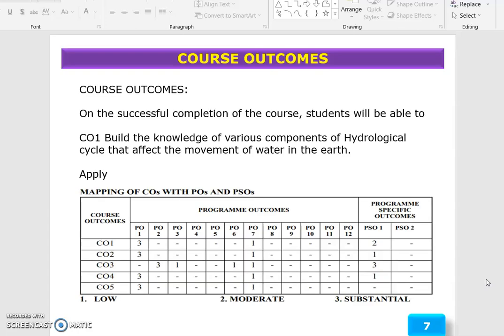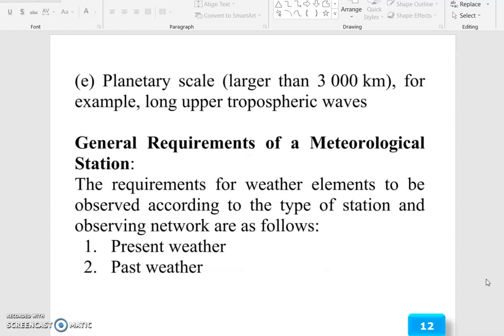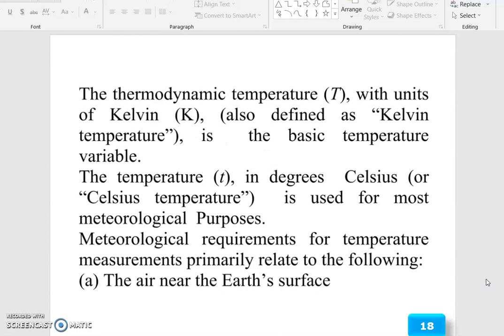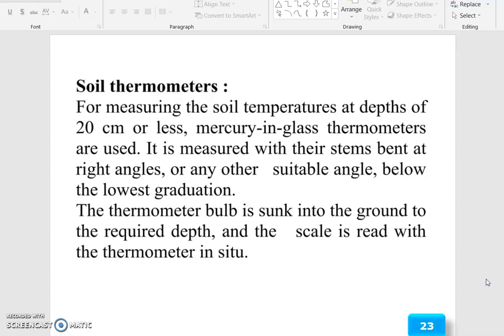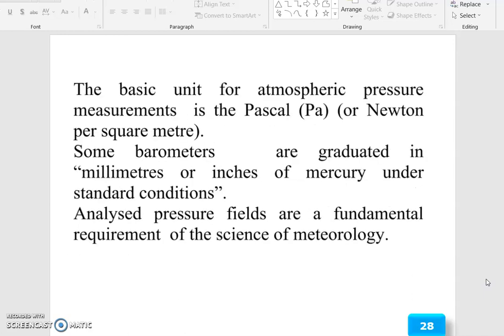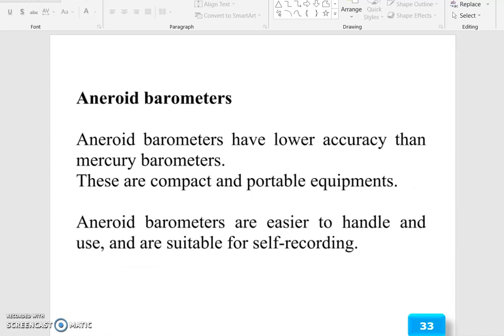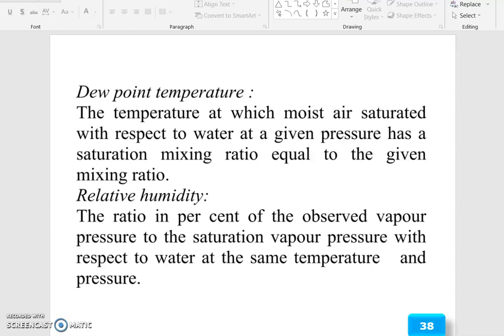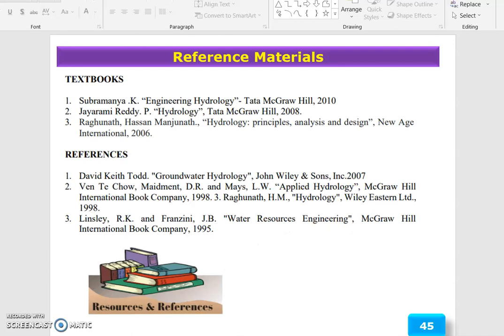19CE410 1 2 Meteorological measurements